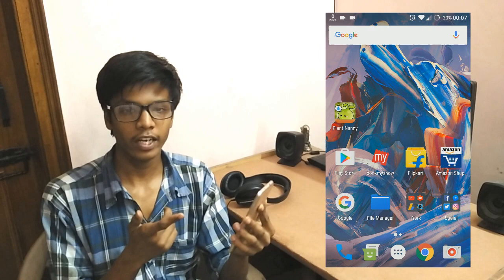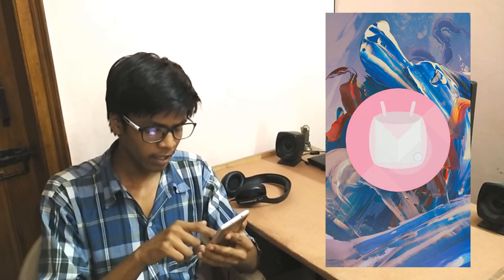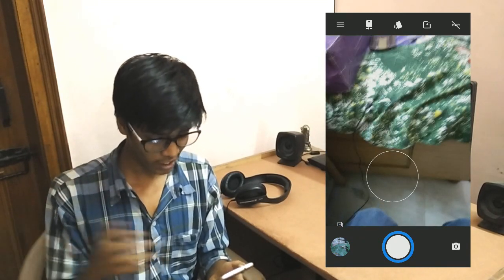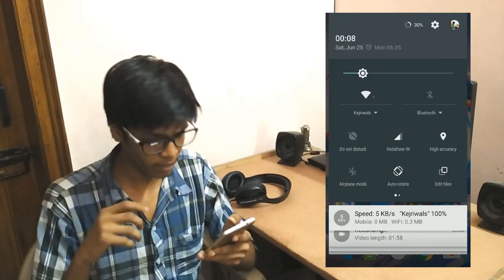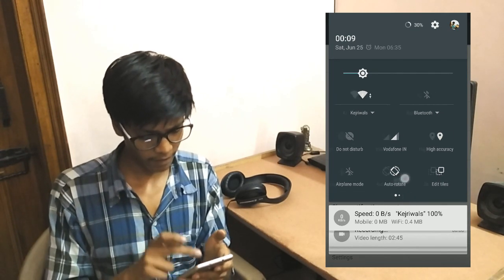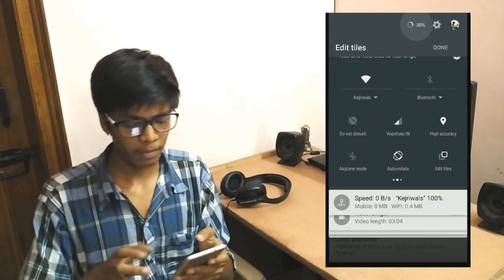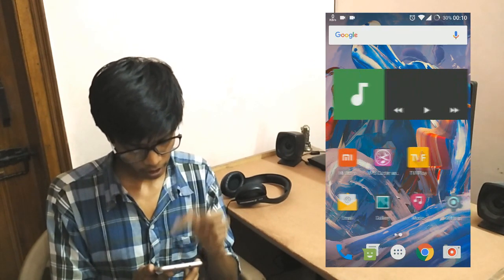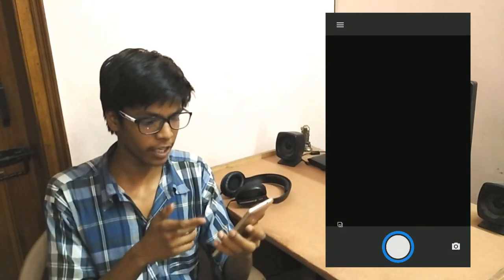Redmi Note 3 CM 13 Custom ROM! [FingerPrint Working] [STABLE]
Finally, we are starting to have some response from the DEVs regarding ROMs for the Redmi Note 3, and while we have a lot of ROMs out there, this particular one which we are talking about in this short video, is one of the most stable ROMs that I came across till now. I mean, even the Official MIUI 8 China Beta ROM had several bugs but this ROM hasn’t given even a single hiccup as of now for me which is a nice thing! Download the ROM and recovery from here:

TWRP
[Flashable only via Command Prompt using Command: fastboot flash recovery twrp.img]
[Phone connected to PC in Fastboot Mode Of Course!]

CM13 ROM File
 [Flashable via TWRP Recovery]
[Click On “Latest Builds” under “Download” to Download the ROM]

GAPPS
[Select ARM64 Under Platform and 6.0 Under Android. Nano Package Recommended to Download]

DESMEON- Back From The Dead [No Cypoyright Sound Release]